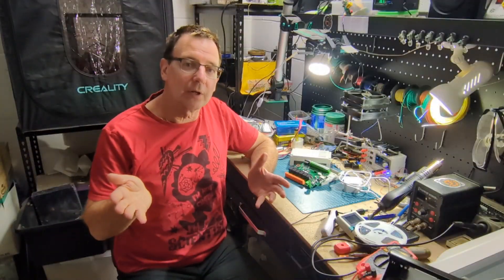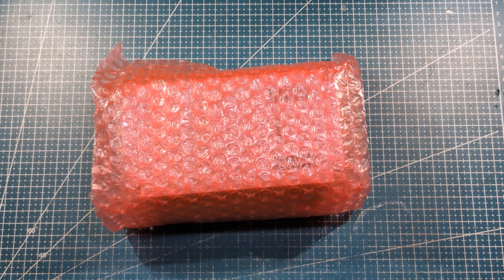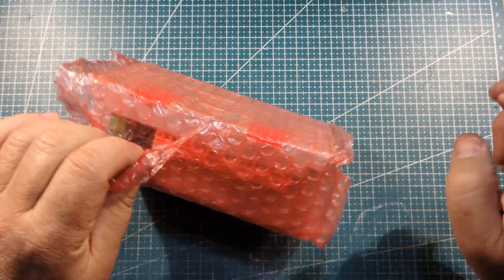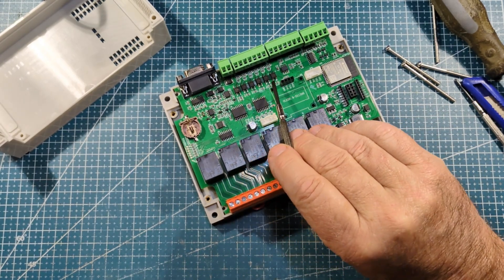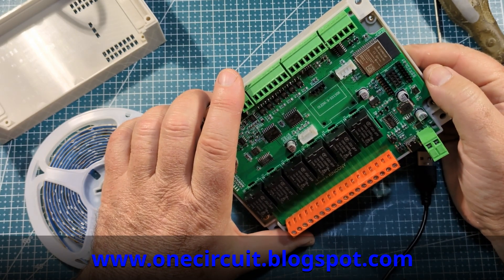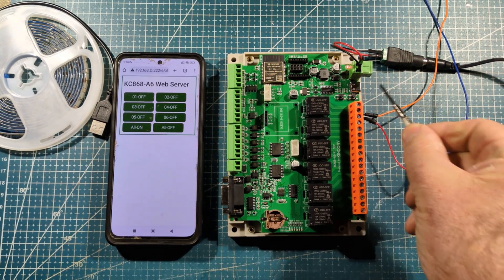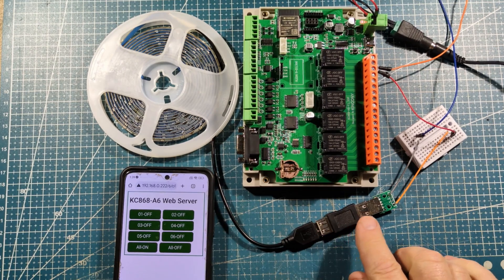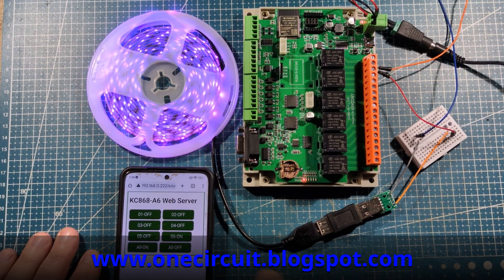ESP32 and the KC-868 A6 smart home device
Each video I will grab a random electronic component from the vault and build a circuit - this week I look at a very nice piece of kit - the KC-868 A6 relay home assistant thingy!